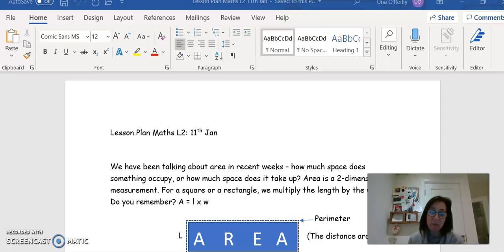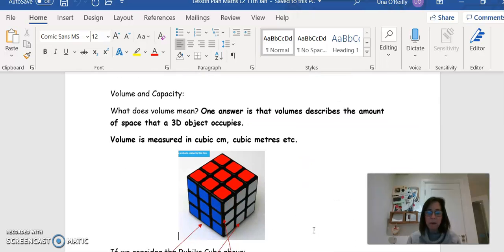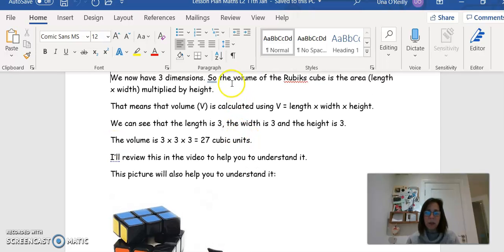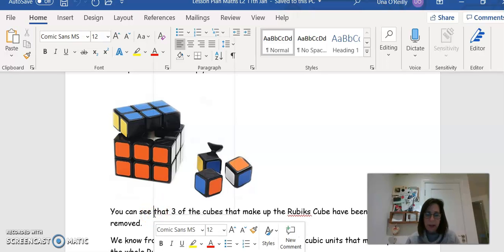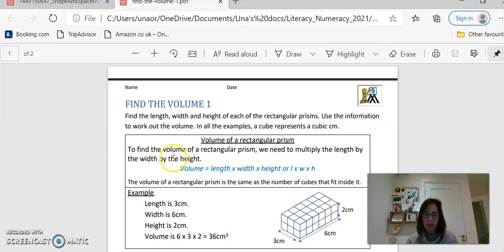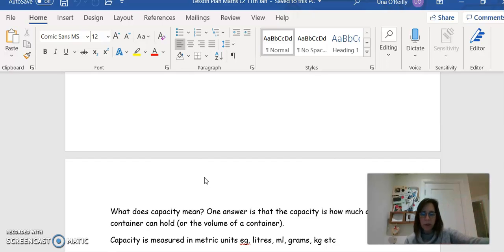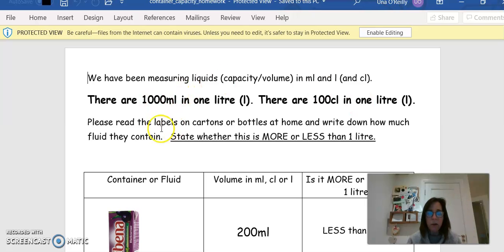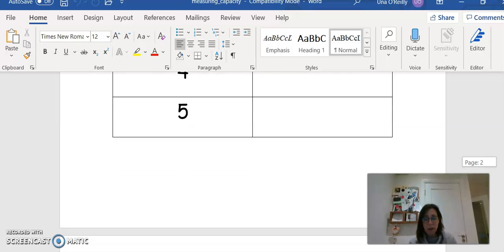UOR L2 Maths Dundalk 11th Jan